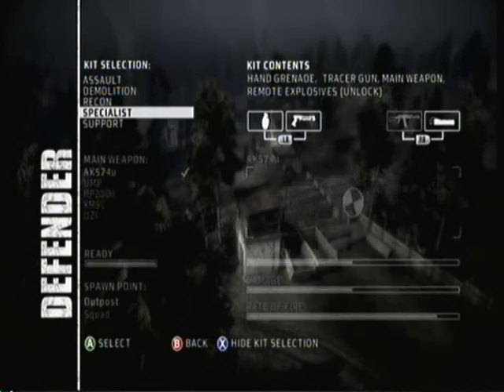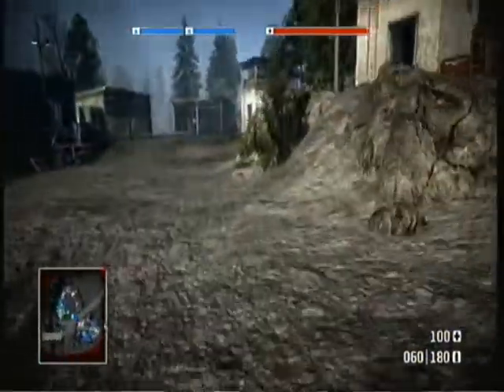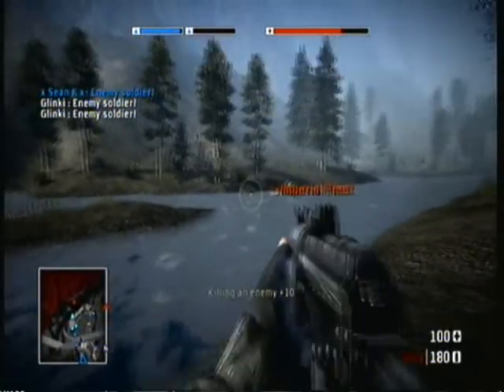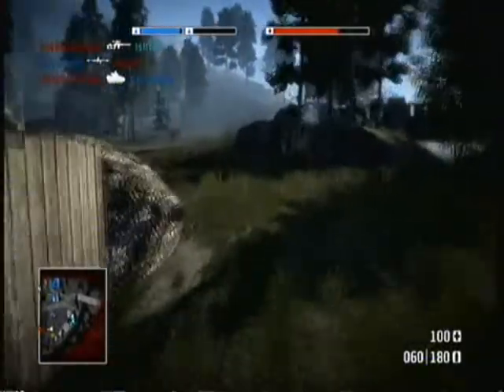BFBC Valley Run Defender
No room for the intro. You've probably seen it by now anyway.

Valley run is. long. Unless your on the winning side and never leave the first base.

It's quite a balanced map where any kit will do.

Oh, and watch out for traffic kids.